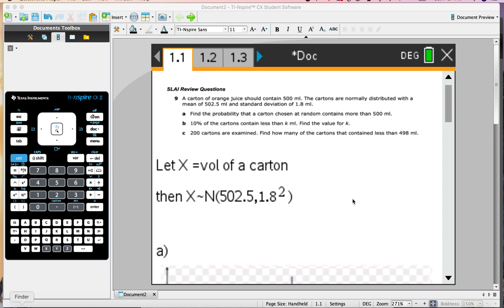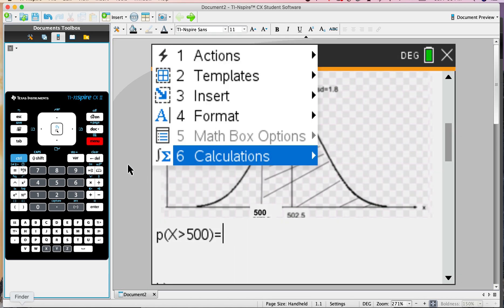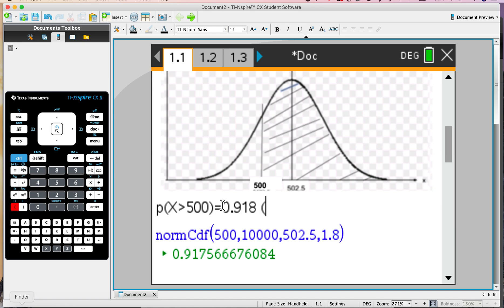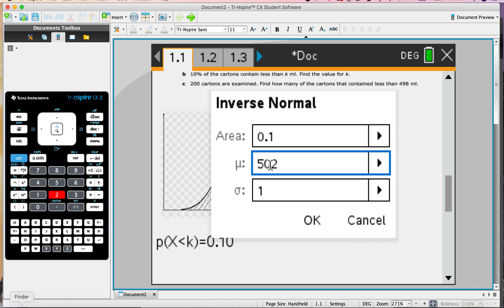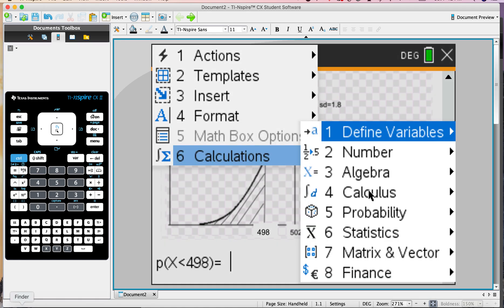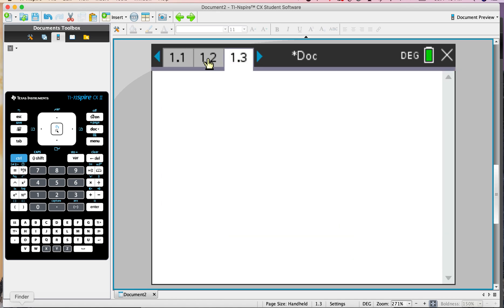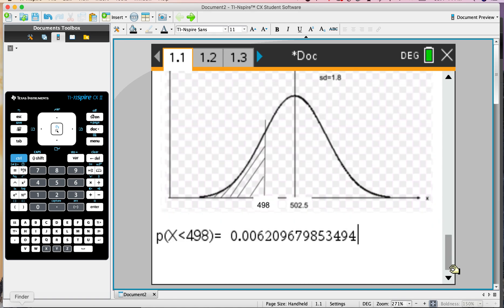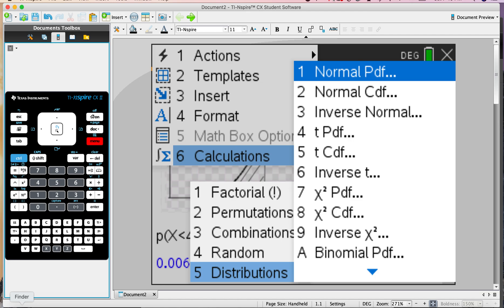4.9- Norm CDF and Inv Norm on TI- Nspire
Using the TI-Nspire built-in functions to answer normal distribution questions